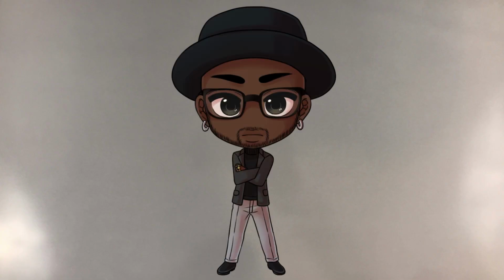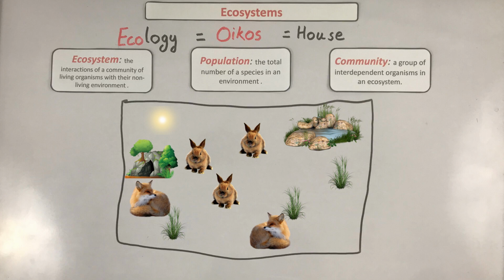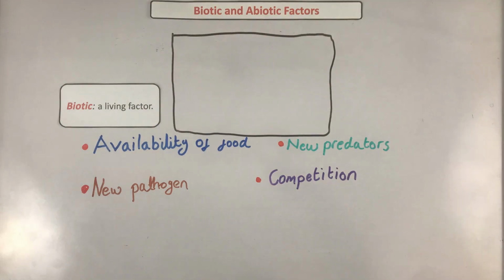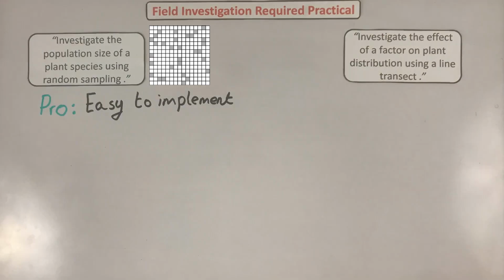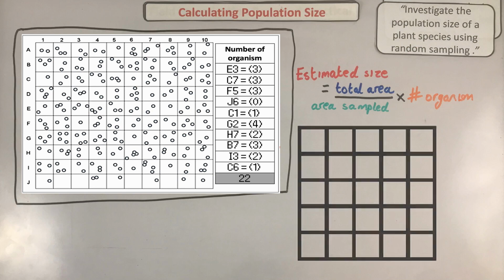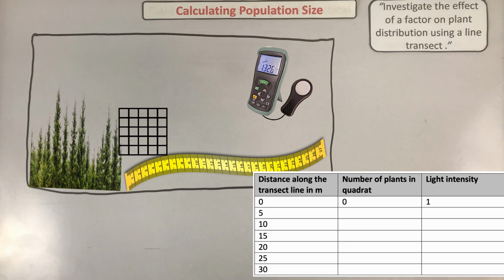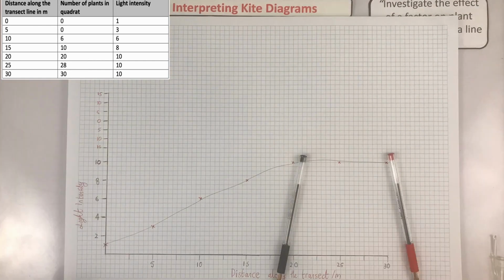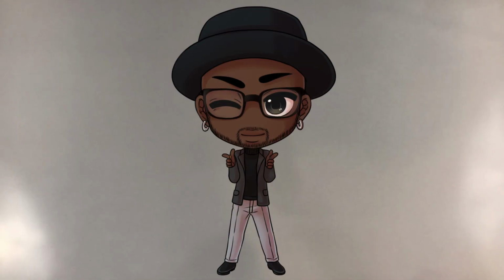Field investigation Required Practical ~ GCSE Biology Paper 2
A WILD PRACTICAL APPEARS!
The special attack of this practical is Random Sampling and Line Transect.

⏱️TIMESTAMPS:
0:00 – Start
1:30 – What are ecosystems?
1:58 – What is a population?
2:03 – What is a community?
3:11 – What factors affect distribution of organisms?
3:25 – What are biotic factors?
4:09 – What are abiotic factors?
4:58 – Summary Notes
5:04 – How to perform the field investigation practical.
5:28 – What are the advantages and disadvantages of random sampling?
5:55 – What are the advantages and disadvantages of systematic sampling?
6:13 – How to use a quadrat to estimate population size.
6:47 – How to calculate population size.
7:51 – How do you use a line transect?
8:41 – How do you draw a kite diagram?

Quadrat sample area from a TES lesson (message for credits)